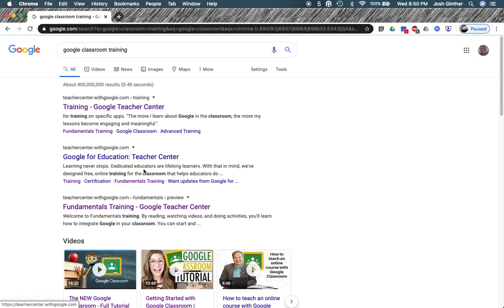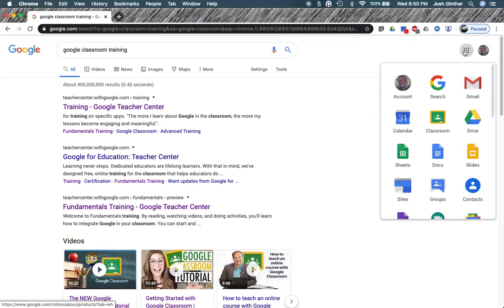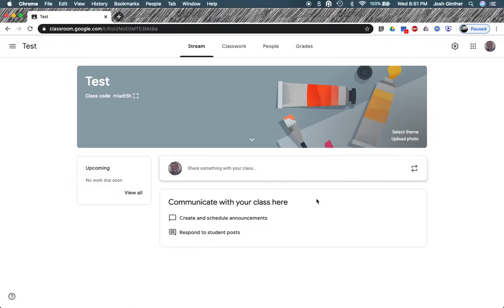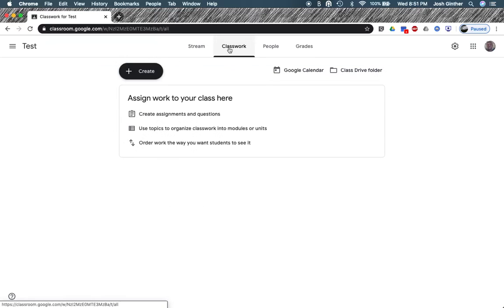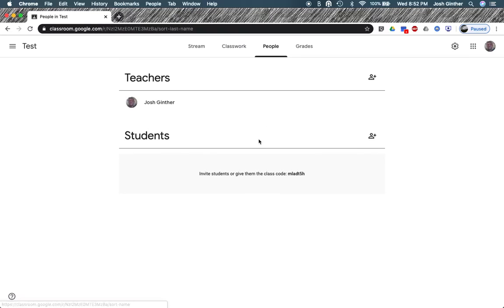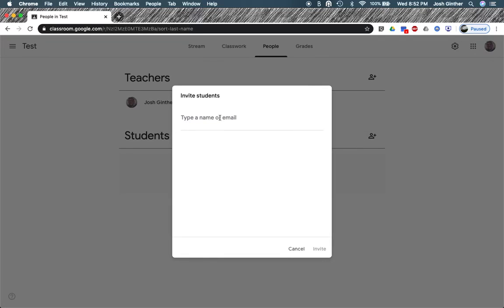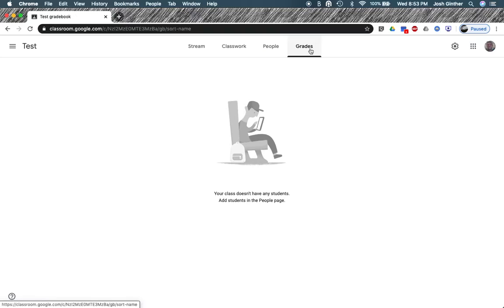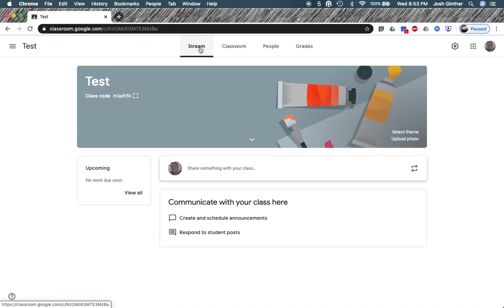Google Classroom Introduction FOR BFMS